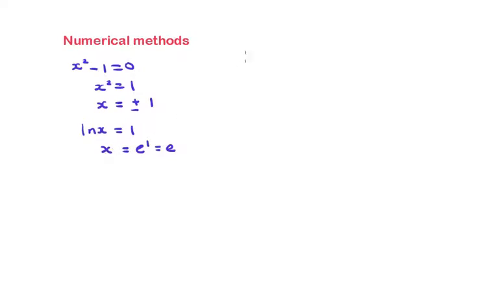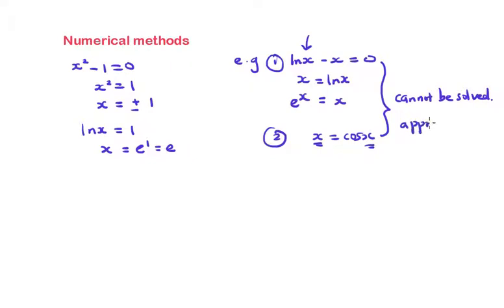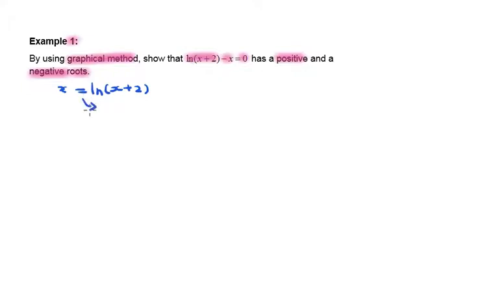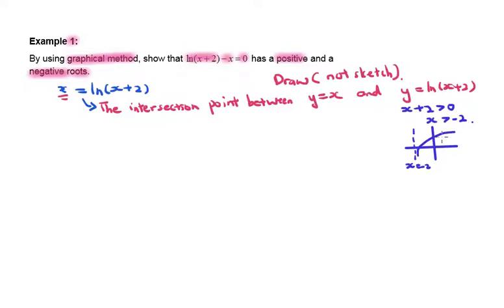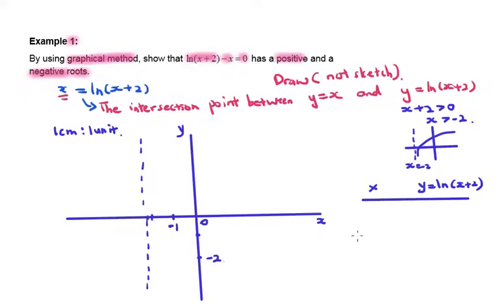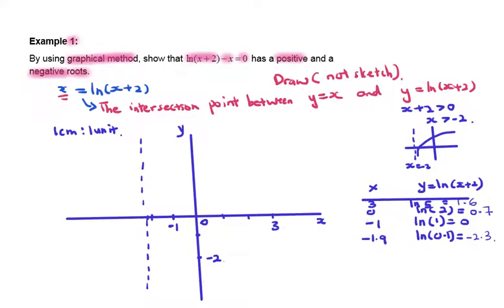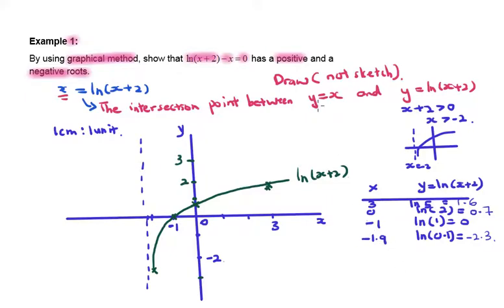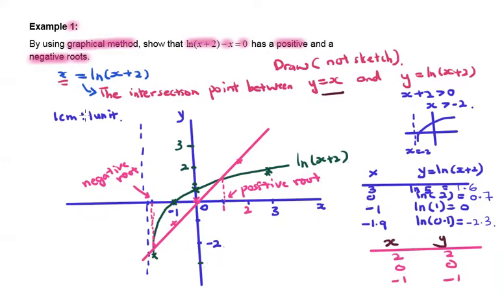3 1K1 E1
3.1 Solutions of Non-Linear Equations